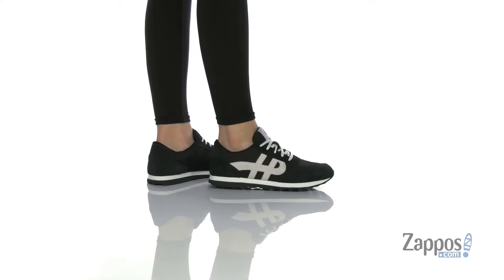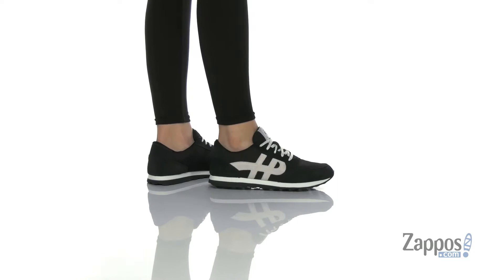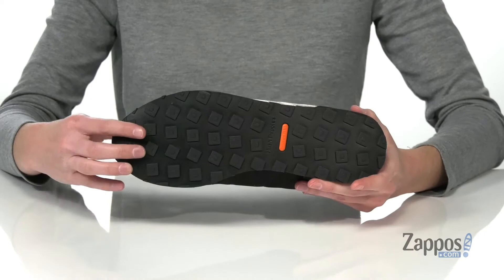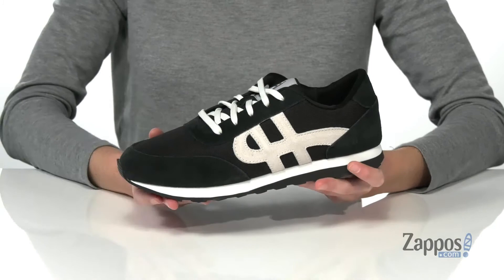Hush Puppies Seventy8 SKU: 9431530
Hush PUppies&reg; brings back their 1978 classic Seventy8 lace up jogger sneaker with a suede and canvas upper and  Bounce&trade; technology and Strobel construction for flexibility, comfort and support.
Breathable textile linings and Bounce&trade; technology features unique suspension pods filled with soft PU foam that provides multi-directional cushioning, shock absorption, stability, and energy return.
Durable molded rubber outsole.
Imported.